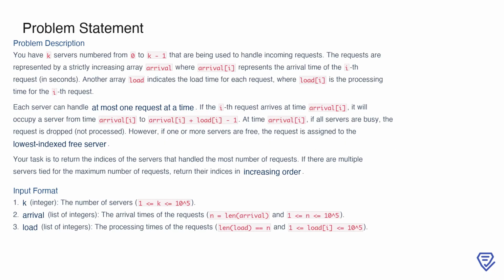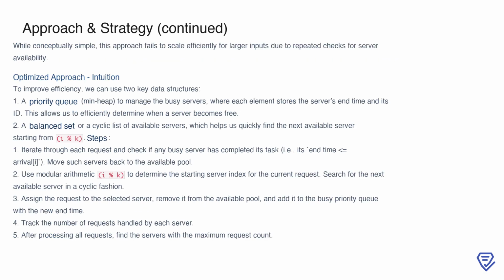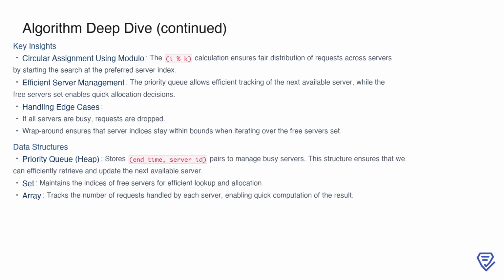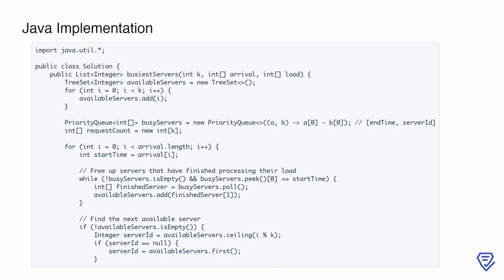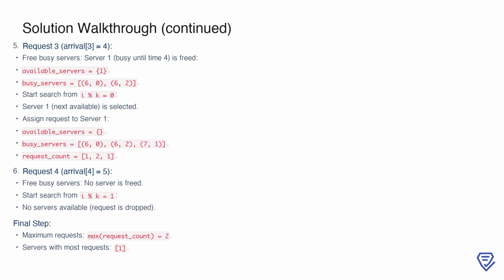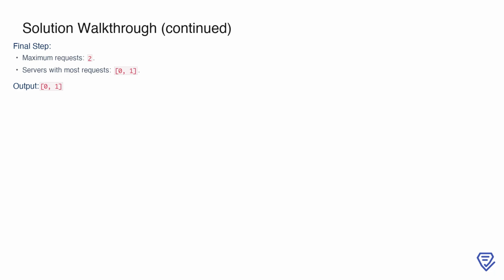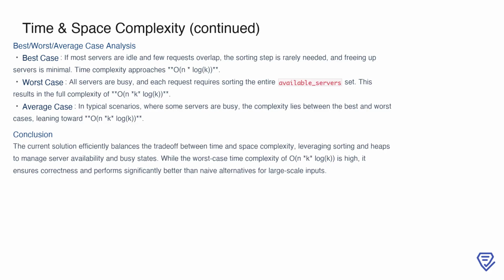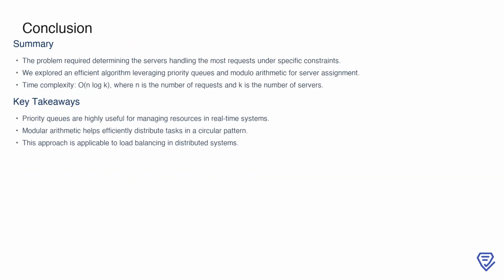LeetCode 1606: Find Servers That Handled Most Number of Requests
Difficulty: Hard

📚 Topics: Array, Binary Search, Heap, Queue, Sorting

⏱️ Timestamps:
00:00 - LeetCode 1606: Find Servers That Handled Most Number of Requests
00:22 - Problem Statement
01:16 - Problem Statement (continued)
01:59 - Problem Statement (continued)
02:45 - Problem Statement (continued)
03:24 - Problem Statement (continued)
04:10 - Approach & Strategy
05:04 - Approach & Strategy (continued)
06:11 - Approach & Strategy (continued)
07:00 - Approach & Strategy (continued)
07:56 - Algorithm Deep Dive
09:01 - Algorithm Deep Dive (continued)
10:08 - Algorithm Deep Dive (continued)
11:06 - Algorithm Deep Dive (continued)
11:56 - Algorithm Deep Dive (continued)
12:55 - Python Implementation
13:44 - Python Implementation (continued)
14:46 - Java Implementation
16:03 - Java Implementation (continued)
16:57 - Solution Walkthrough
18:01 - Solution Walkthrough (continued)
19:08 - Solution Walkthrough (continued)
20:18 - Solution Walkthrough (continued)
20:50 - Solution Walkthrough (continued)
21:51 - Solution Walkthrough (continued)
22:31 - Solution Walkthrough (continued)
23:23 - Solution Walkthrough (continued)
24:23 - Solution Walkthrough (continued)
24:38 - Time & Space Complexity
25:53 - Time & Space Complexity (continued)
26:43 - Time & Space Complexity (continued)
27:36 - Time & Space Complexity (continued)
28:35 - Time & Space Complexity (continued)
29:36 - Common Variations & Tips
30:41 - Common Variations & Tips (continued)
31:22 - Common Variations & Tips (continued)
32:23 - Common Variations & Tips (continued)
33:10 - Common Variations & Tips (continued)
34:09 - Conclusion
34:33 - Thank You!